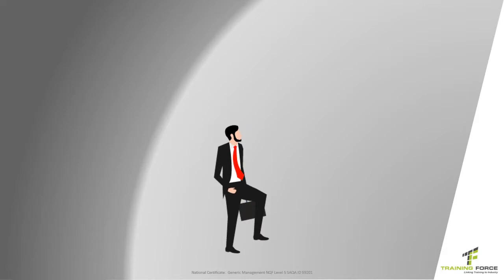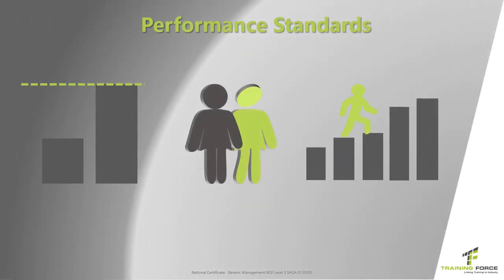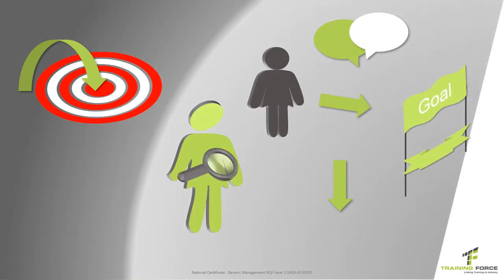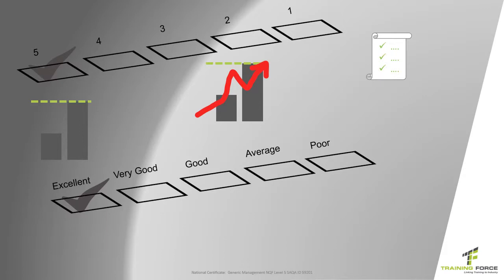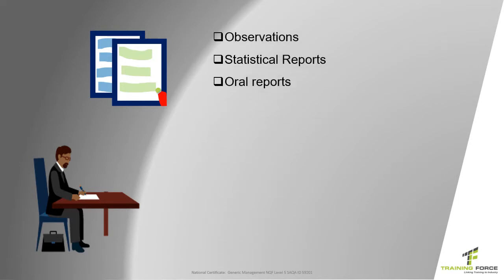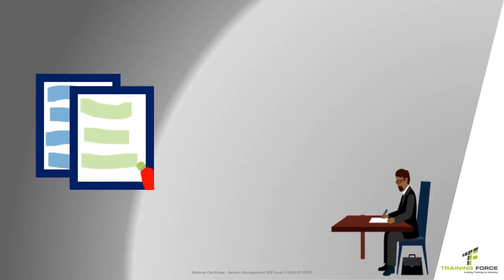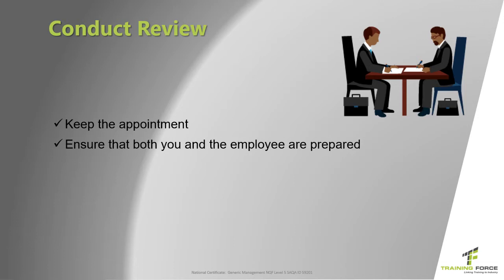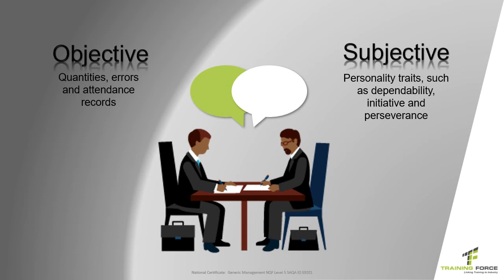Cluster 4 Topic 3 Evaluate performance